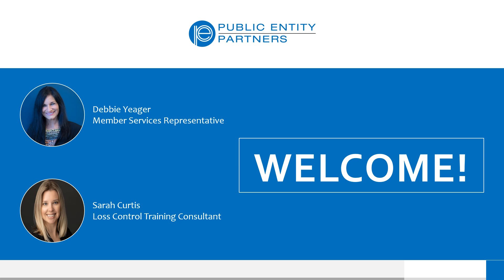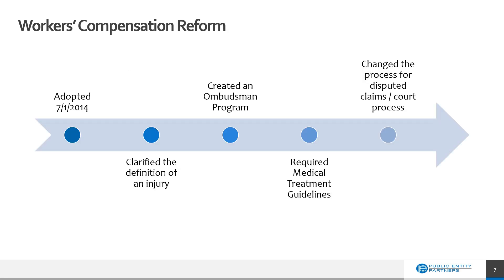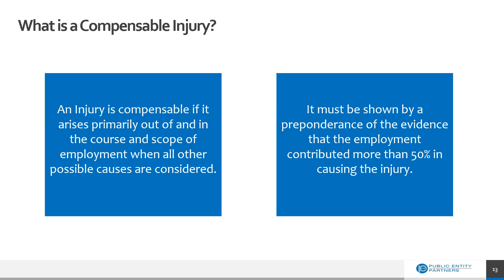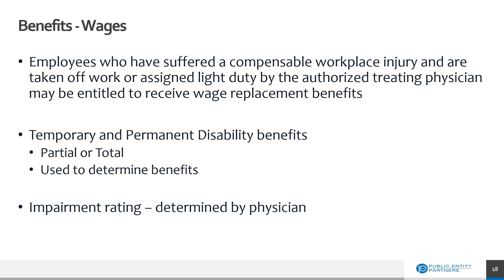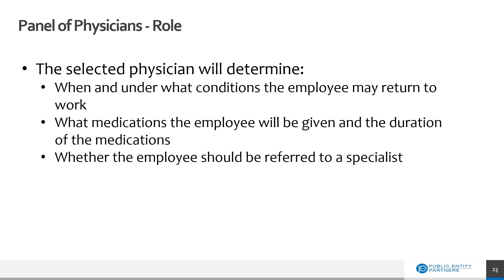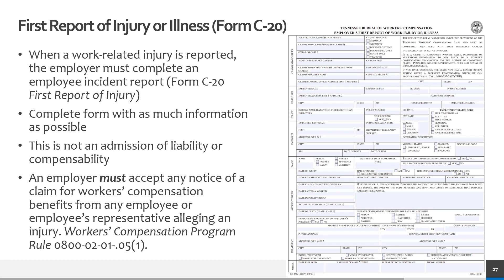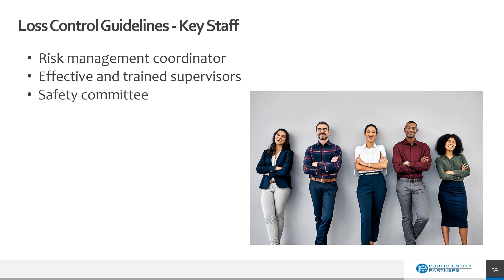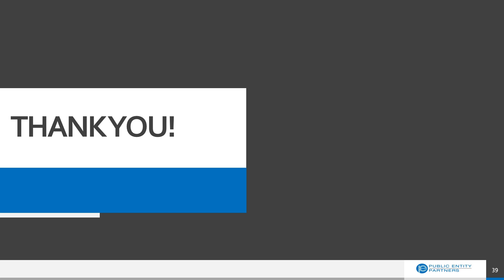Workers' Comp: Protecting Employees and Operations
Considering the risks associated with many jobs it takes to run a public entity, most employers will experience work-related injuries at some point. While employee safety and the mitigation of these risks should be of top concern, it is also important to have a plan in place should a work-related injury occur. In this session, we will provide you with the steps to properly manage your workers’ compensation claims and ensure the best possible outcomes for your injured employee and your organization. Additionally, we will share resources available to you as you navigate the workers’ compensation process.